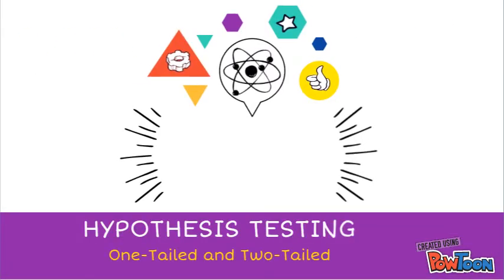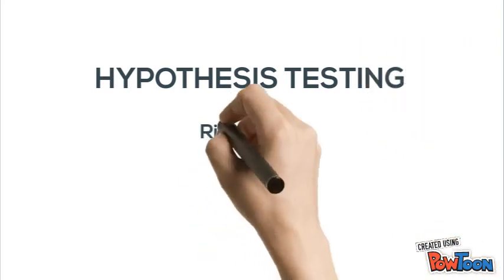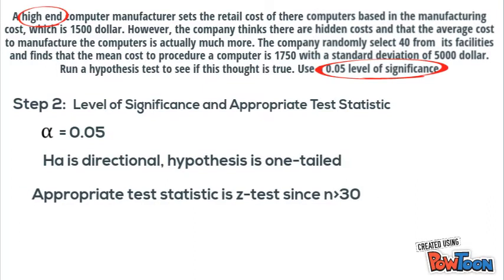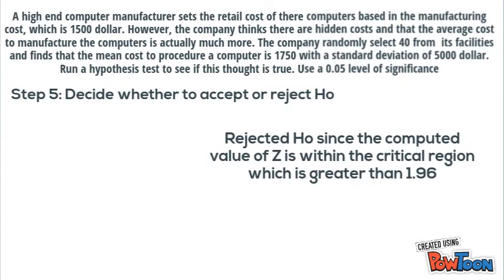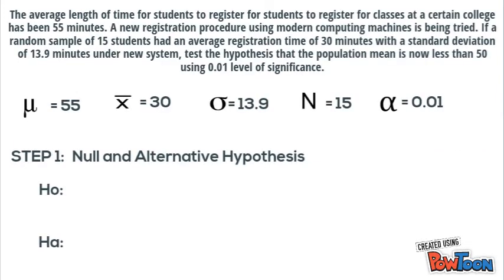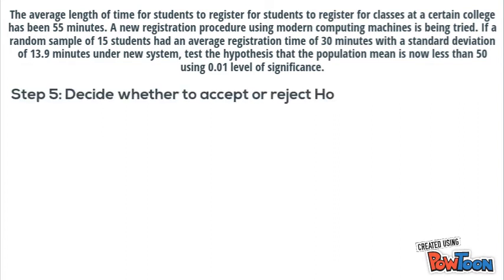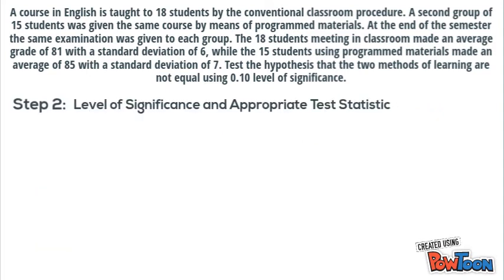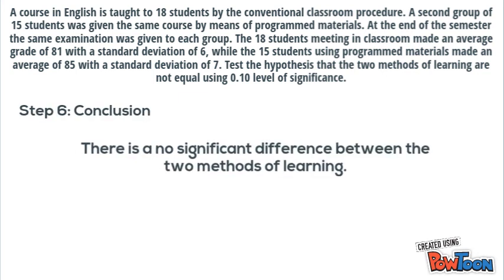HYPOTHESIS TESTING (One Tailed & Two Tailed)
Group Members:

Malig-on, Allysa Maerilos
Narciso, Cesthel Jun
Rosales, Geross
Dayap, Edsel
Paglinawan, Cristine-- Created using PowToon -- Free sign up -- Create animated videos and animated presentations for free.  PowToon is a free tool that allows you to develop cool animated clips and animated presentations for your website, office meeting, sales pitch, nonprofit fundraiser, product launch, video resume, or anything else you could use an animated explainer video. PowToon's animation templates help you create animated presentations and animated explainer videos from scratch.  Anyone can produce awesome animations quickly with PowToon, without the cost or hassle other professional animation services require.